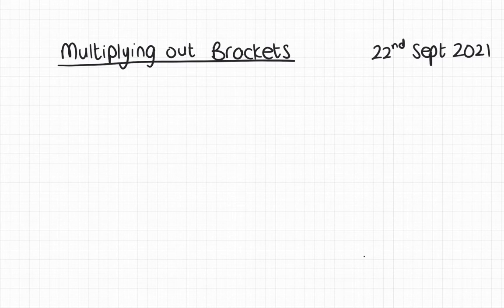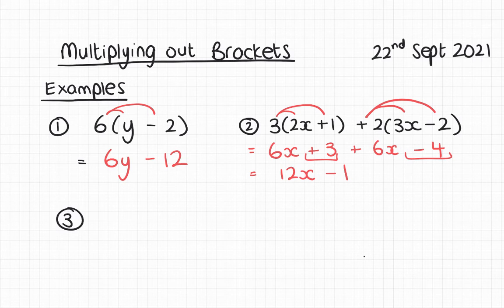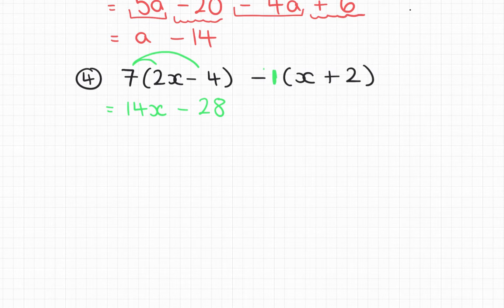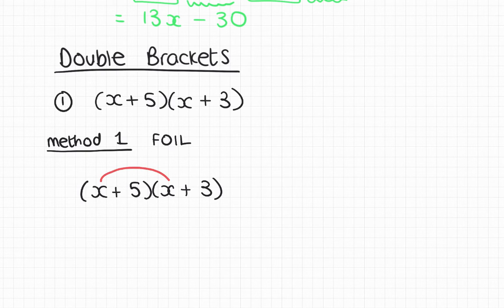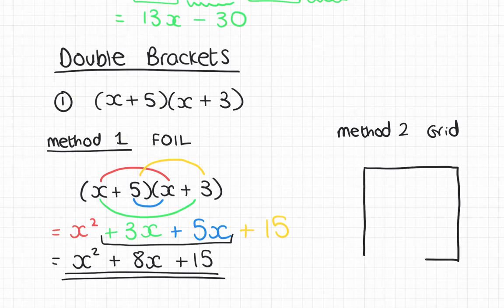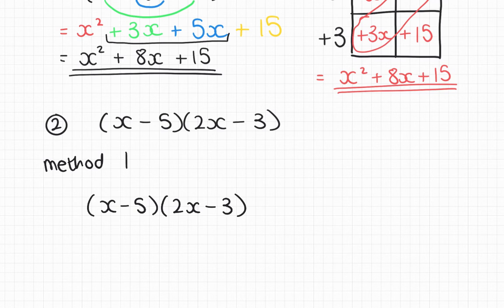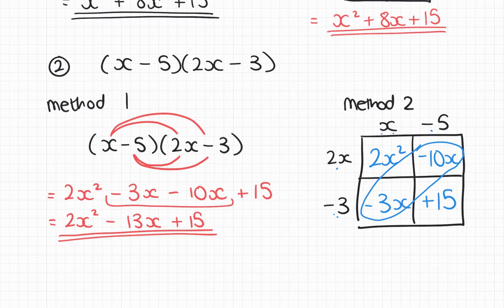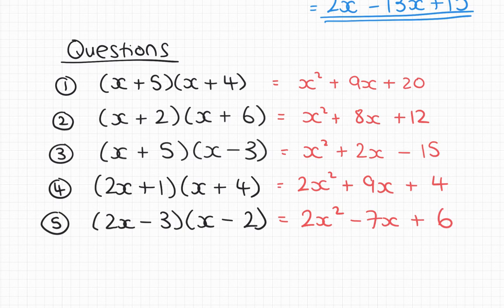Brackets Examples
Multiplying out single and double brackets